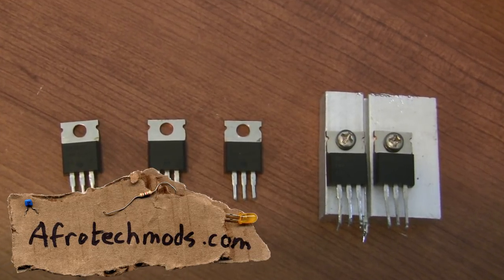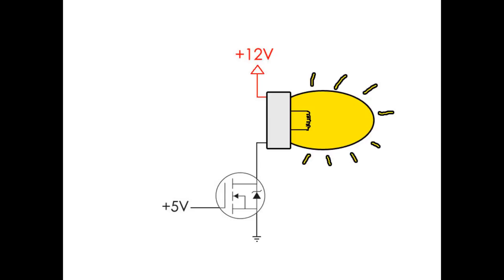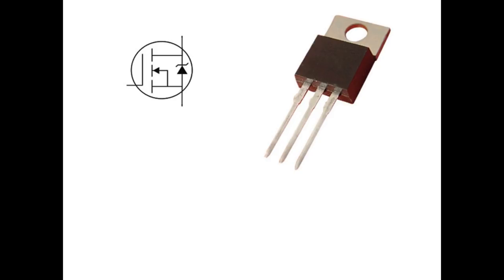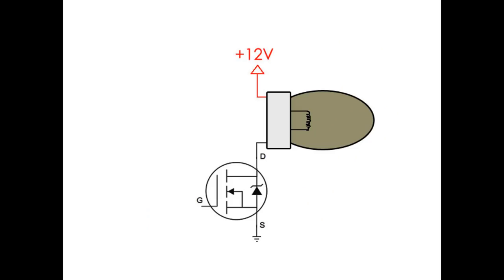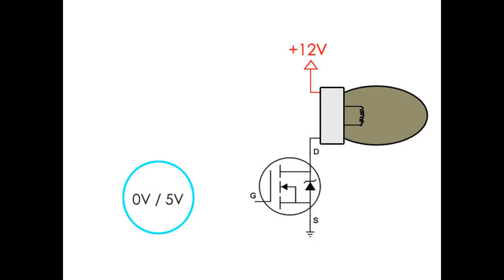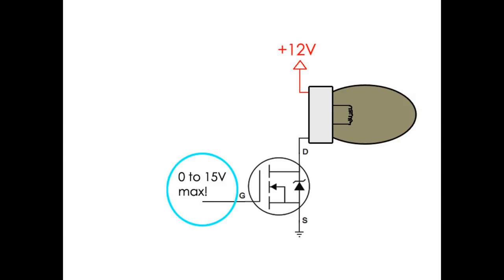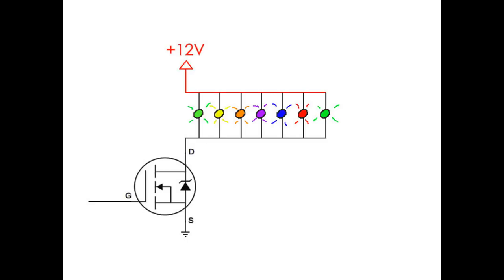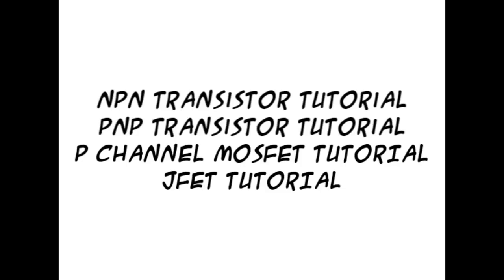Transistor / MOSFET tutorial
How to use an N channel MOSFET (a type of transistor) to turn anything on and off! Also, remember to put a 100k resistor between gate and ground if you want your FET to stay off by default.